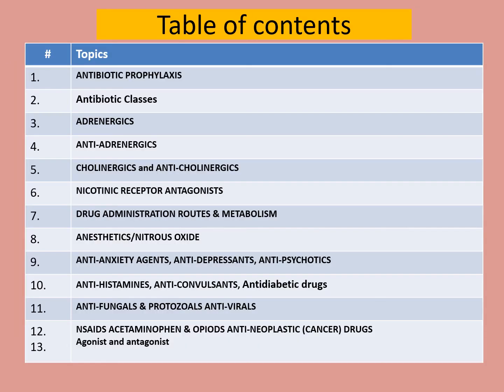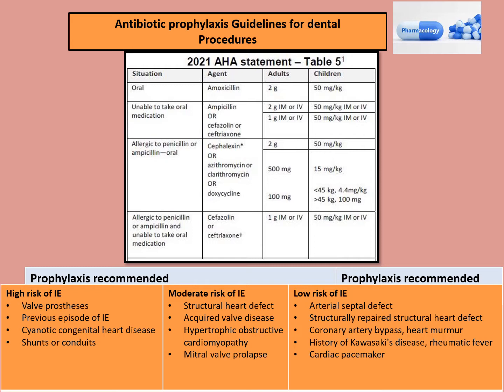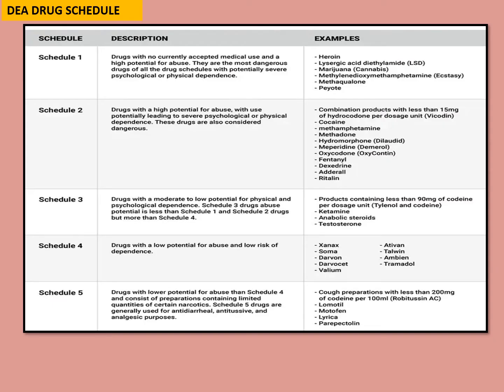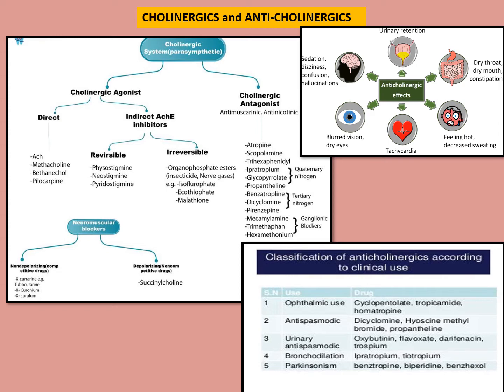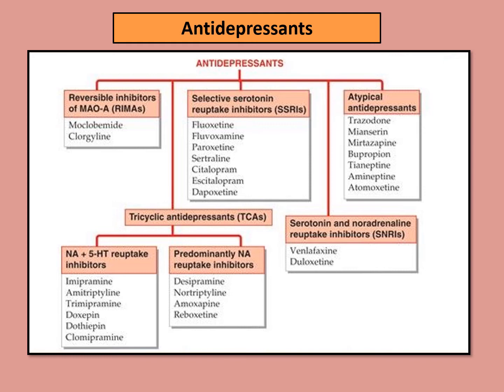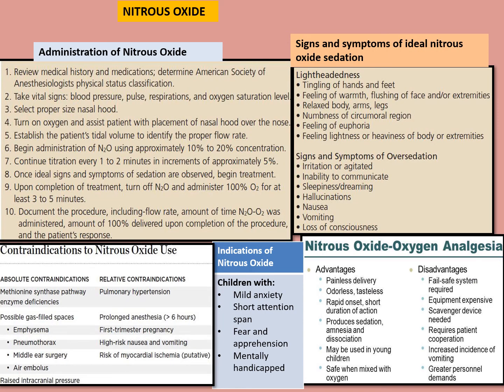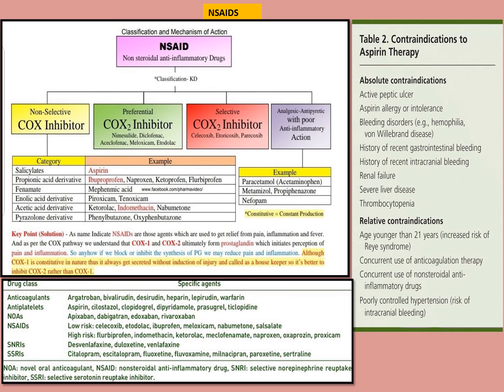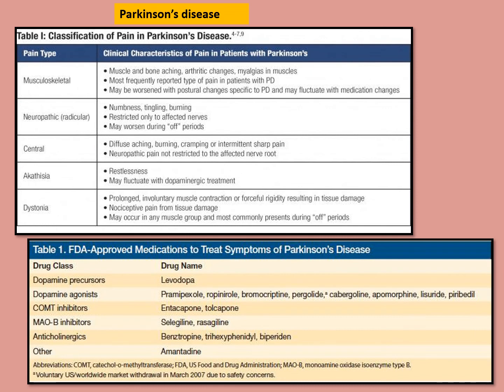Pharmacology review by Dentbest